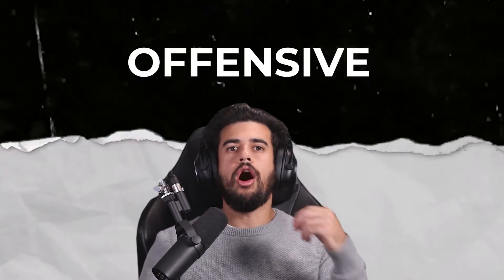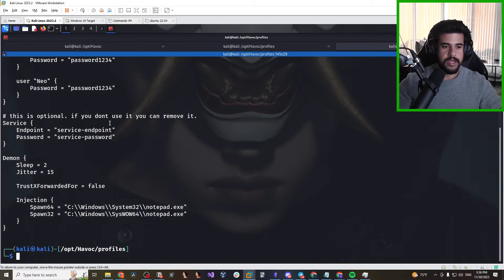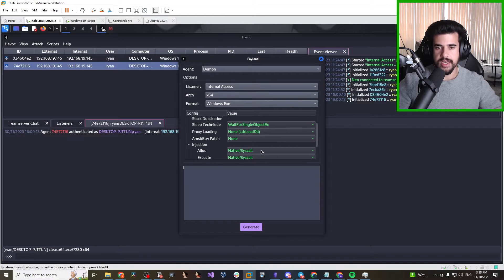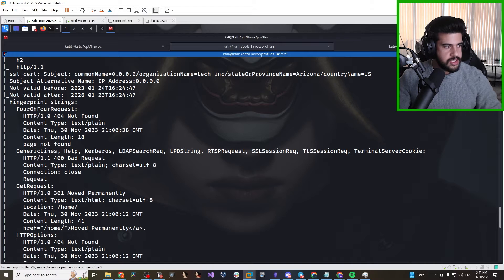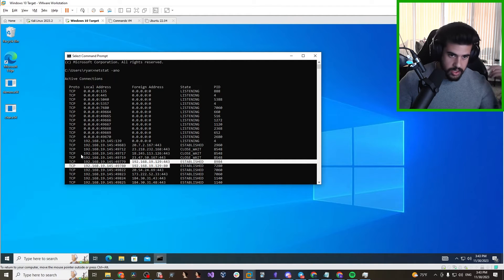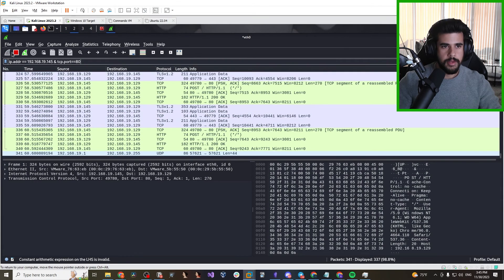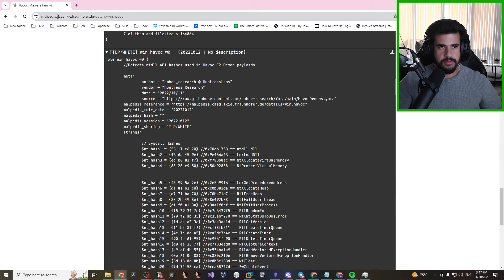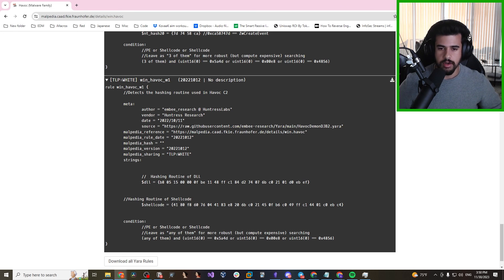How Easy is it to Detect a C2 Framework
Get my FREE PENTESTING NOTE SHEET